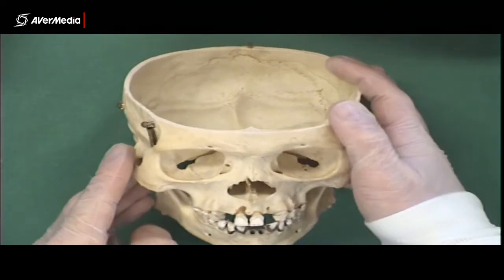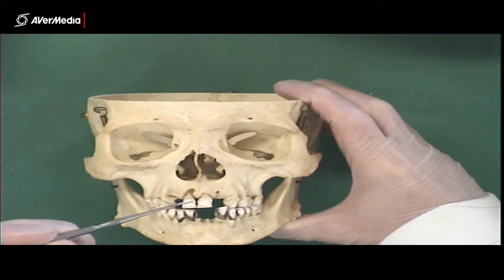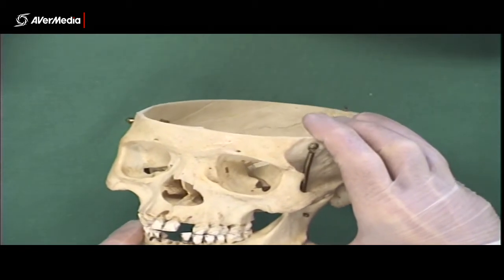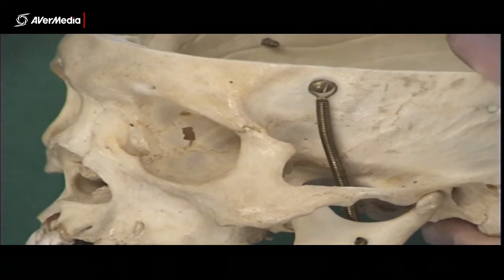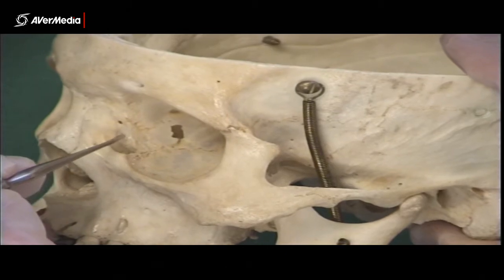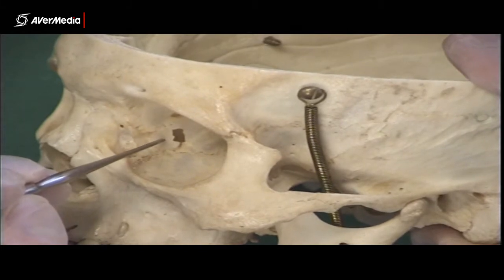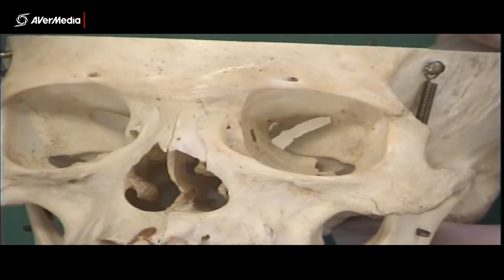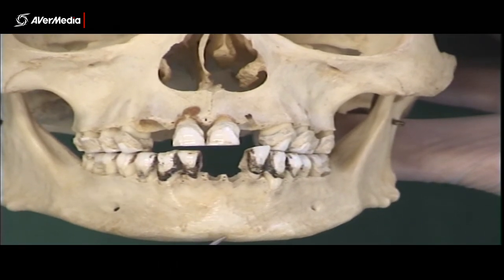Anterior View of Skull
A brief description of some features visible from an anterior view of the skull using a real human skull.